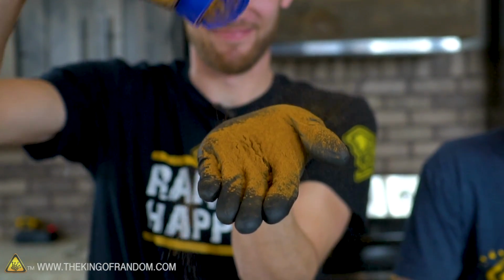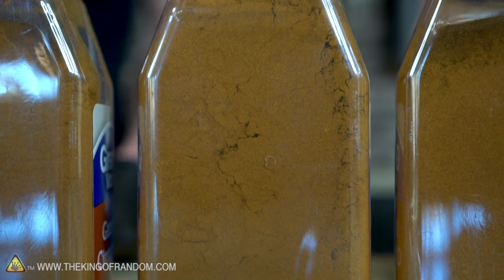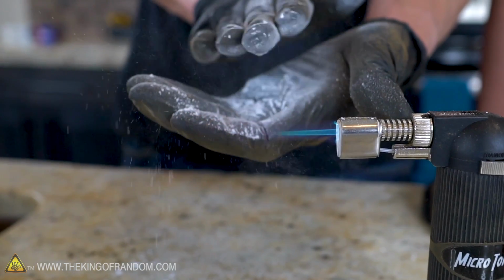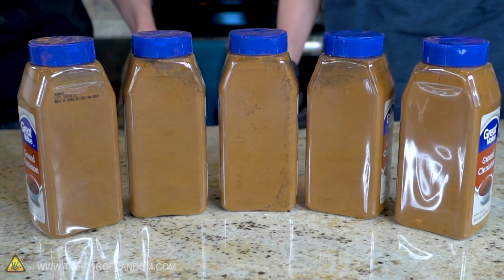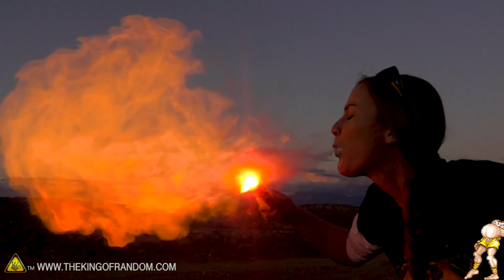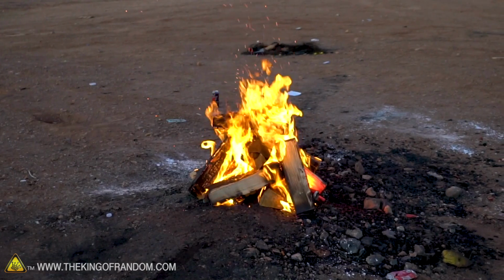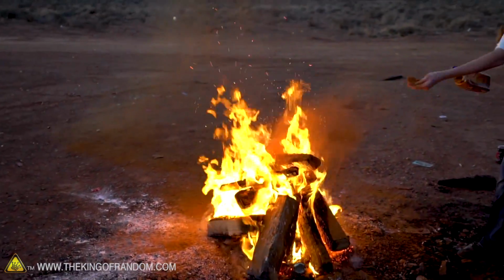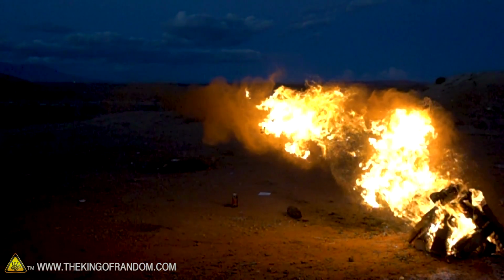Surprising What Cinnamon Does in a Fire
Did you know cinnamon is highly flammable? Today we're exploring what that means, as well as testing out just how dangerous it really is.

✌️👑 RANDOM NATION: TRANSLATE this video and you'll GET CREDIT!